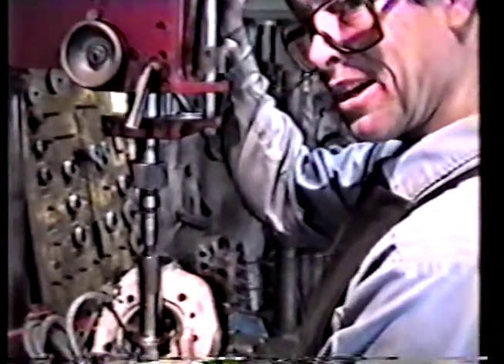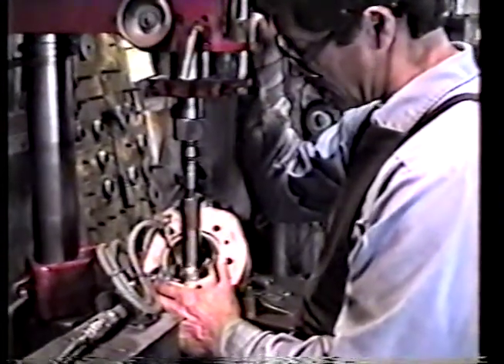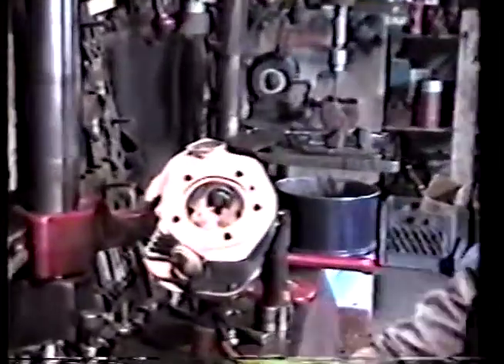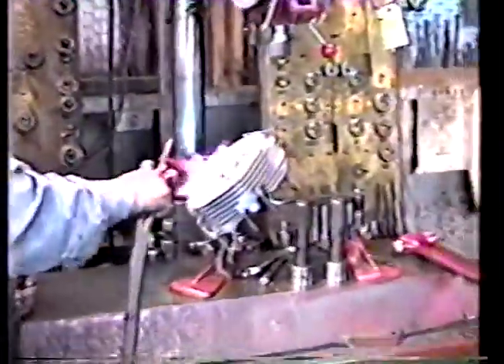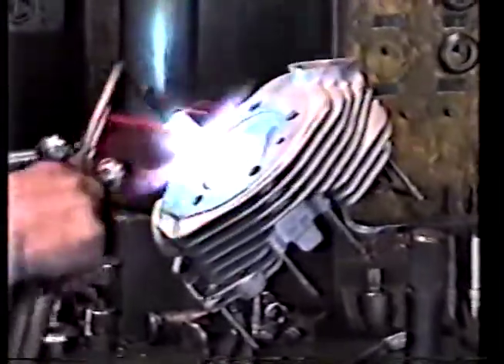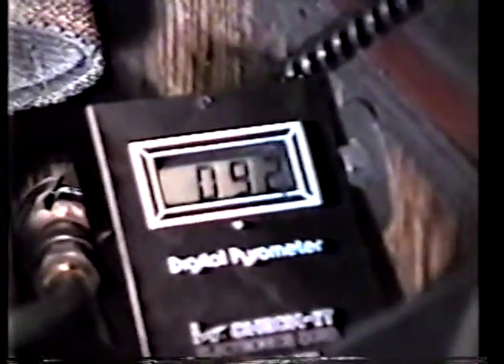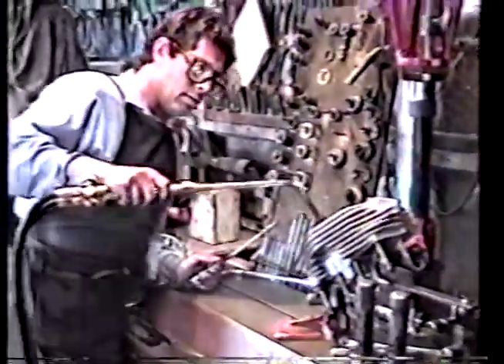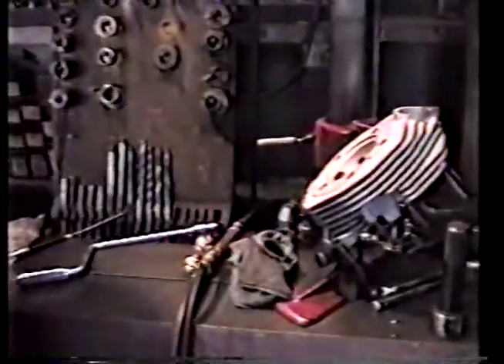HDES-16A Shovelhead/Panhead No Lead Conversion - Valve Seats for Harley-Davidson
When the EPA took the lead out of gasoline it caused Big Problems for your Harley Davidson. We are now using a High Tech, 42% Nickel Alloy which is much tougher and expands with the aluminum casting. These are indestructible and guaranteed for life.
Watch Perry Kime machine and install these Nickel Valve Seats in part 16A of this step-by-step journey in the FLO Headworks Machine Shop.